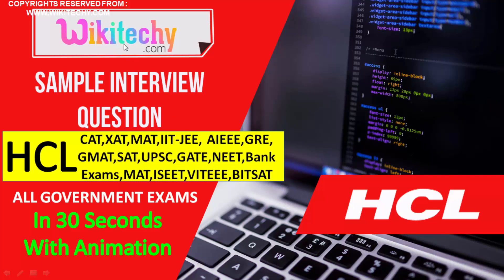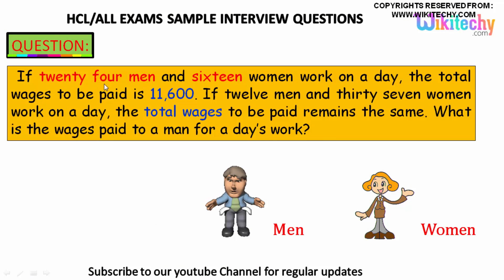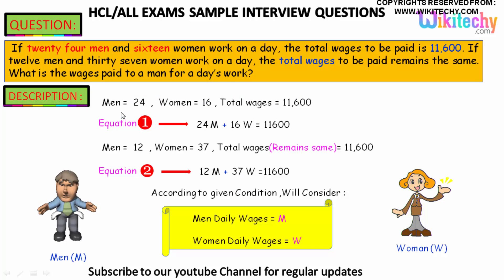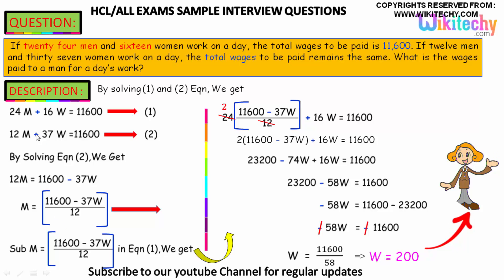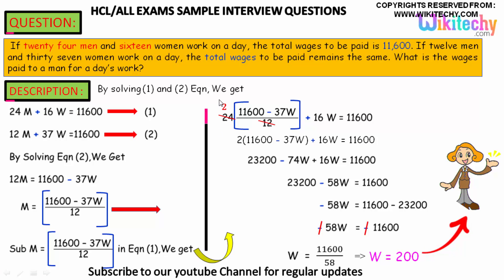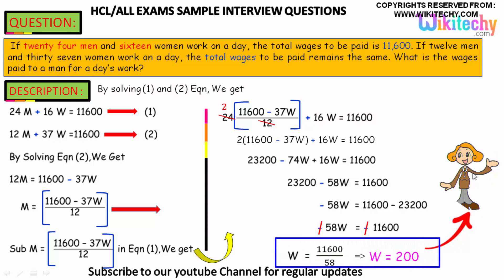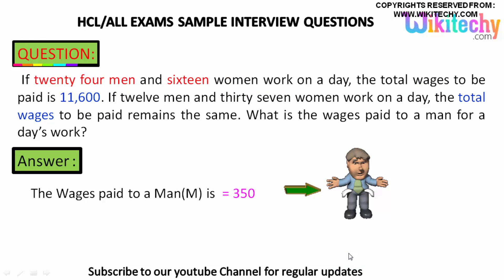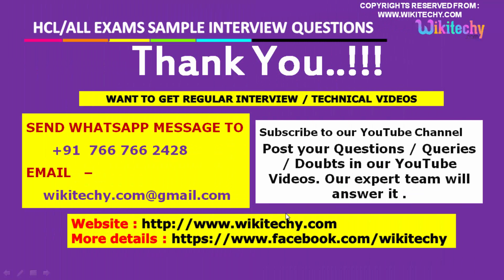HCL Aptitude Questions | HCL Interview Questions and Answers | HCL Placement Papers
HCL Aptitude Questions
If twenty four men and sixteen women work on a day, the total wages to be paid is 11,600. If twelve men and thirty seven women work on a day, the total wages to be paid remains the same. What is the wages paid to a man for a day’s work